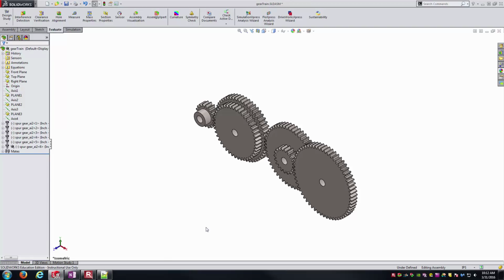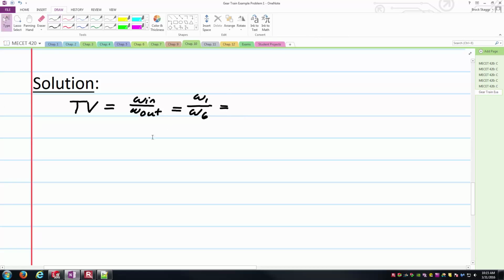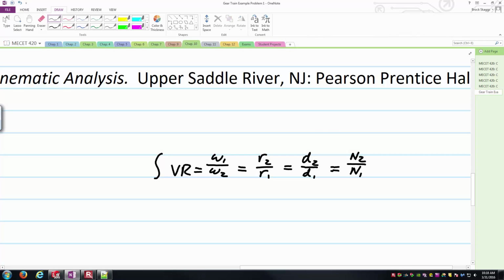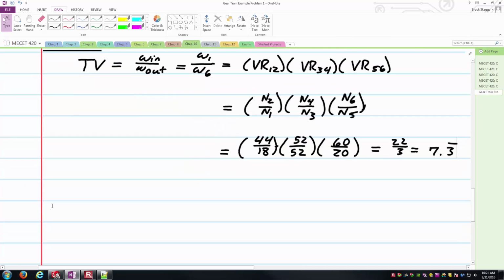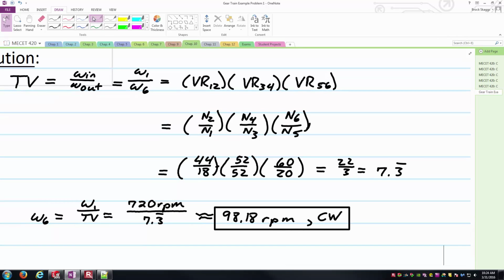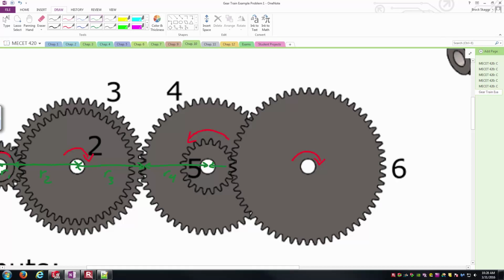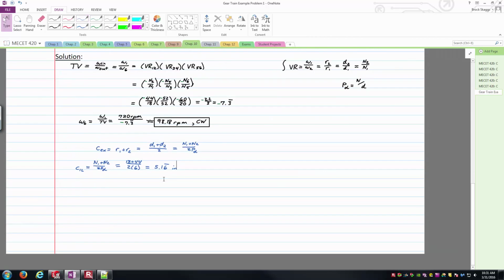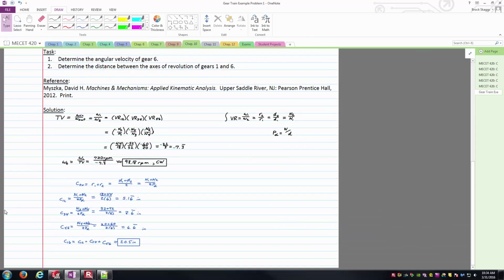Gear Train Example Problem 1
This video shall investigate a spur gear train. Calculations will be made to obtain the output gear's angular velocity as well as the center distance between shafts.